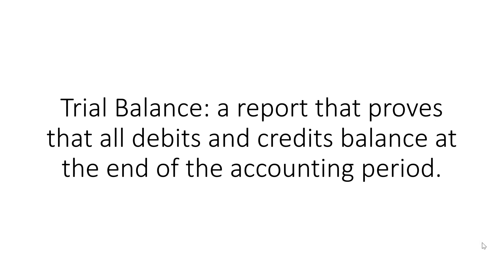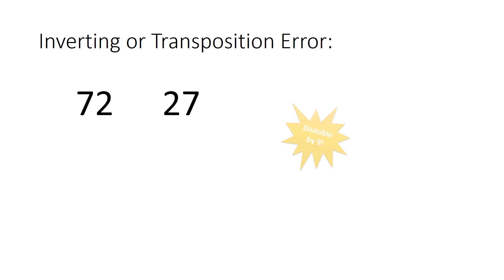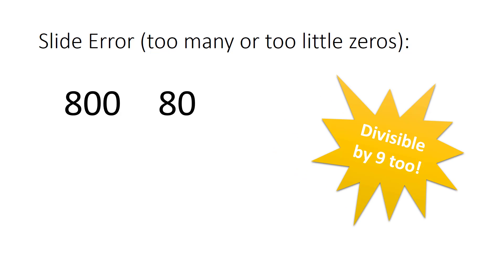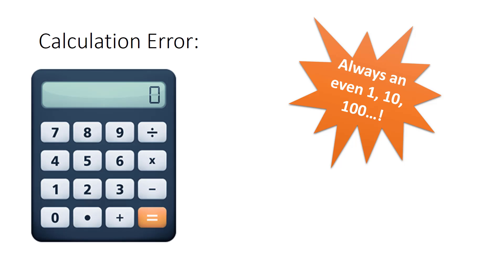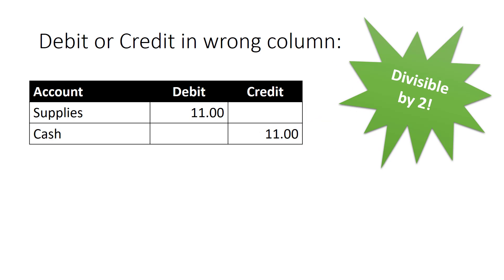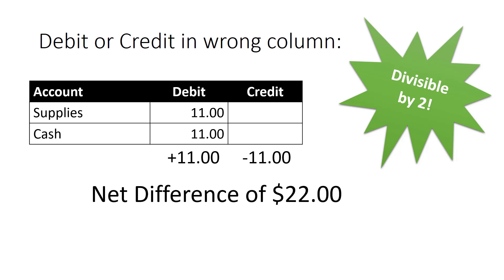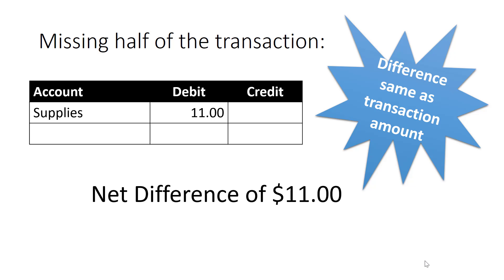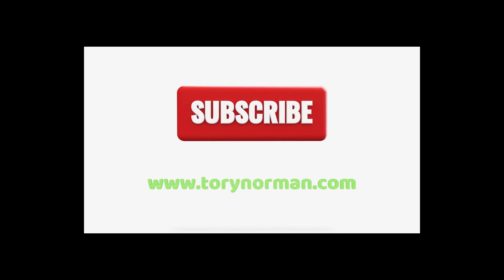Identifying Errors Using Math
When mistakes in accounting are made, sometimes it can be hard to find them. In this video we explore several math tricks that can help you identify at least what kind of mistake was made so that it is easier to find.

This video was created in relation to the Utah State CTE standards for the Accounting I High School course. Specifically, this video prepares students to complete Strand 4, Standard 4: Define the trial balance and explain how it could be equal but not accurate.